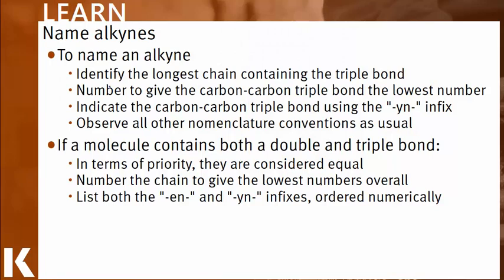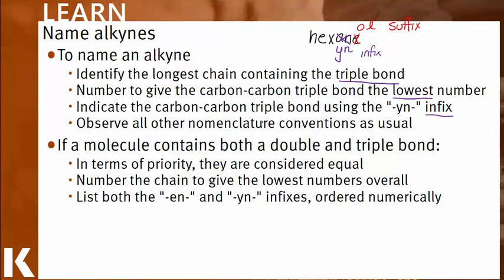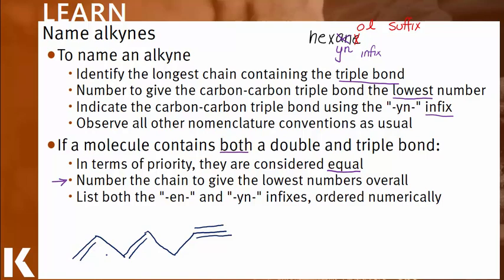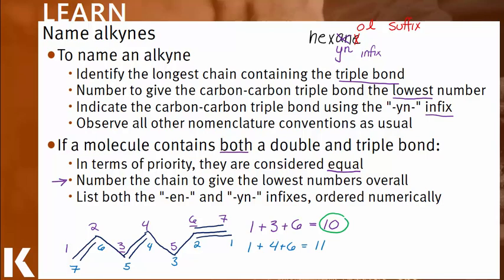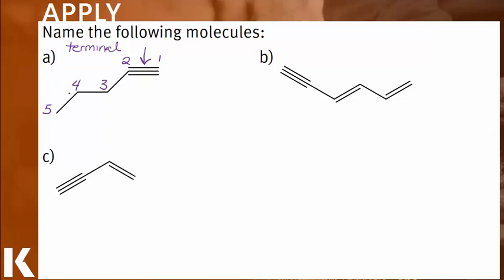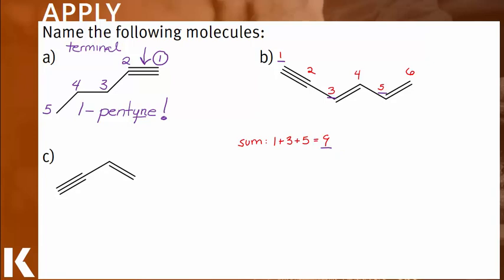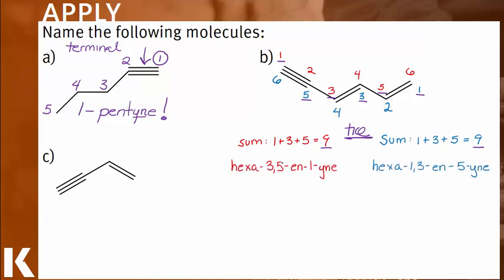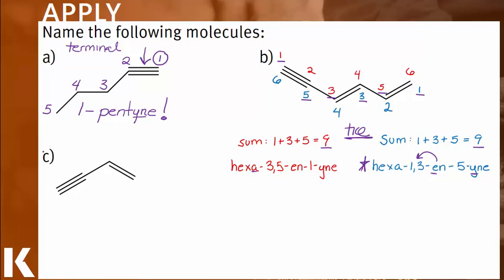Organic Chem Review: Naming Alkynes | Kaplan MCAT Prep